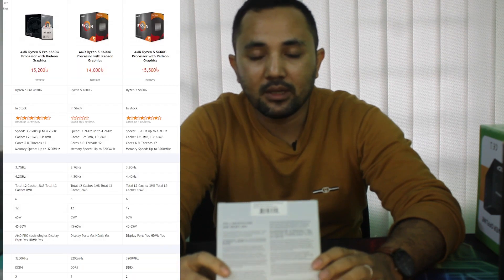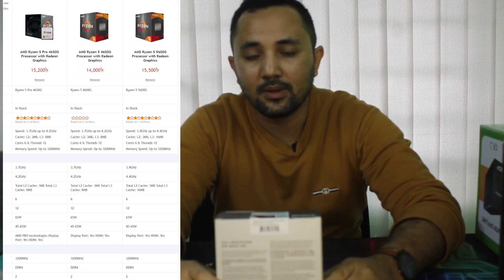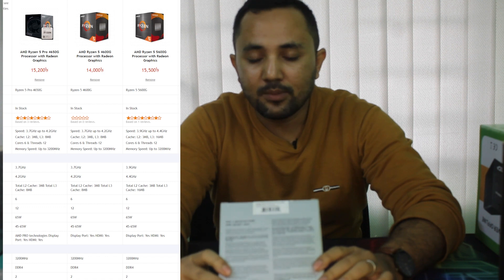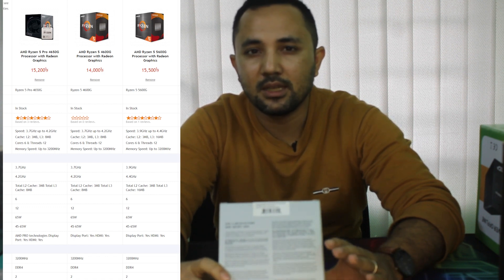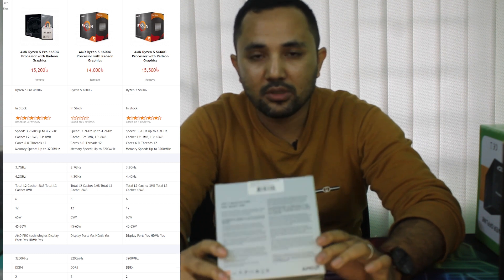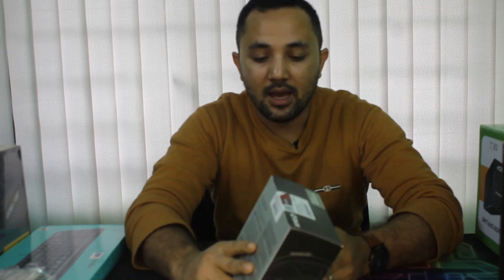UNDER 40k Compact Package PC BUILD | Freelancing, Gaming or Video Editing all in one MACHINE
আজকের ভিডিওতে আমি ক্যাজুয়াল মিড্ বাজেট এর জন্যে ৪০০০০ হাজার টাকার এর ভেতর একটা কমপ্লিট প্যাকেজ পিসি বিল্ড নিয়ে চলে এসেছি, এর সাথেই থাকছে মনিটর এবং ফ্রীল্যান্কিং এবং গেমিং করার জন্যে যাবতীয় কম্পোনেন্ট ।  পিসিটি তৈরী করতে আমরা ব্যবহার করেছি Ryzen 5  5600G প্রসেসর with Radeon Graphics।

IF you do Freelancing, Video editing or Graphic Design work you can do all this thing smoothly and also the RYZEN 5 5600G Processor have 16M Cache so the best option for browsing with many tabs at a time.

PC BUILDING COMPONENTS LIST : PRICES MAY VARY IN CERTAIN CONDITIONS
1 | Kingston NV1 250GB NVMe PCTe SSD  3,800
2 | Revenger MEGATRON Mid-Tower Gaming Case  2,950
3 | Havit HV-MS1003 RGB Backlit Gaming Mouse  600
5 | AMD Ryzen 5 5600G Processor  15,500
6 | Xiaomi Redmi G24 23.8" FHD LCD Gaming Monitor(1-year parts and 1-year service warranty) (No Warranty For Adapter) 12,900
7 | GIGABYTE B450M 82H Ultra Durable Motherboard  9,000
8 | Gamdias AURA GP450 450W Power Supply  2,700
9 | Havit HV-MP837 Gaming Mouse Pad  150
10 | Havit H2262D 3.5mm Headphone Black 600
11 l PNY XLR8 GAMING 8GB DDR4 3200MHz DESKT' RAM  2,675
12 | Toshiba P300 1TB Desktop PC 7200 RPM Interna! Hard Drive  3,900
13 | Legitech K120 Usb Keyboard Black (Bangla & English)  700
14 | MAXGREEN 650VA OFFLINE UPS, LED display, Plastic case, 3,400
15 | ASTRUM WM720 WEB CAM

DO LIKE --- COMMENT SHARE IF YOU LOVE MY VIDEOS
THANKS FOR INSPIRING ME